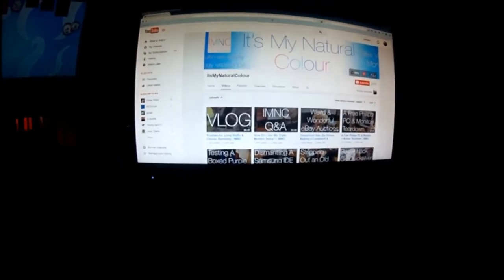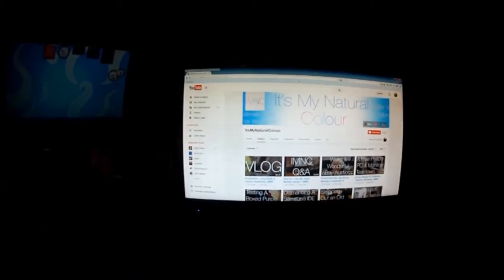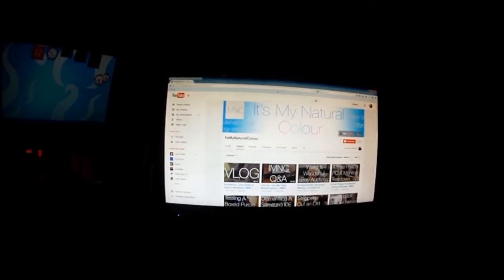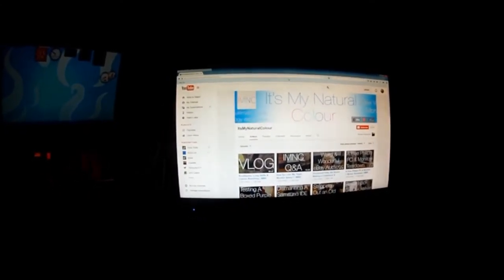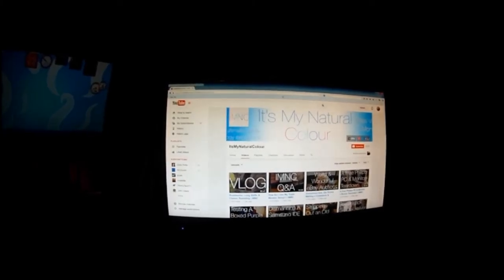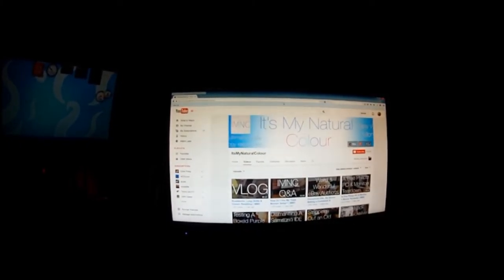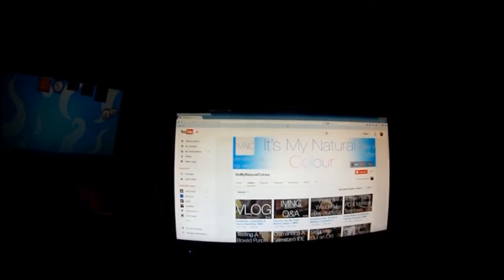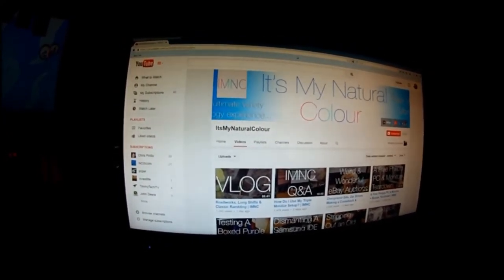itsmynaturalcolour channel is up